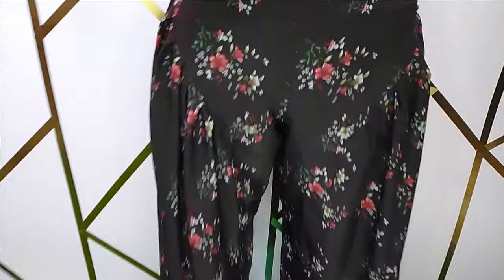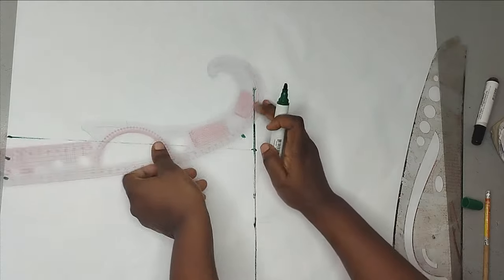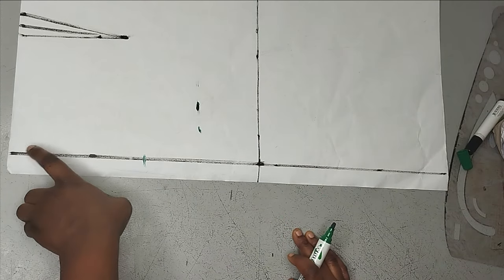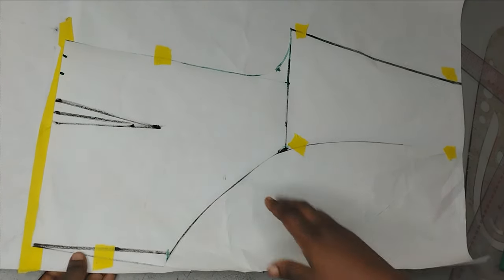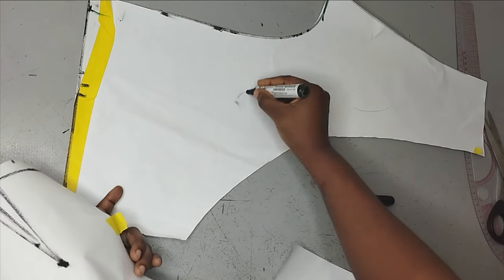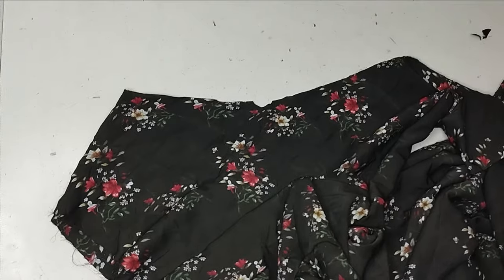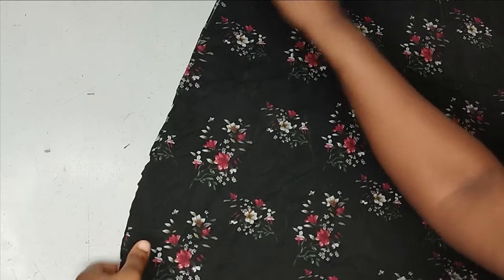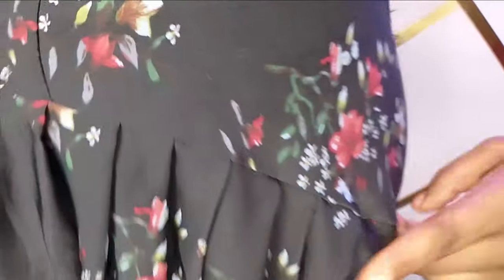How to make a Flare Jumpsuit Pant with Side Ruffle Godet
This is a detailed tutorial on how to make a jumpsuit flare pant with side ruffles godet. it is a a stylish flare pant with pleated godet and wide leg design. This jumpsuit pant also has a basque waist effect that makes it so elegant. This stylish and fun outfit is perfect for a variety of occasions, from casual summer outings to evening gatherings.